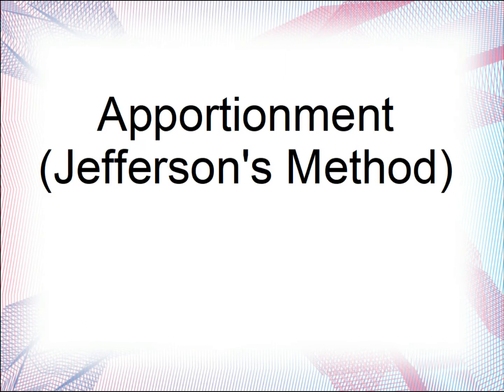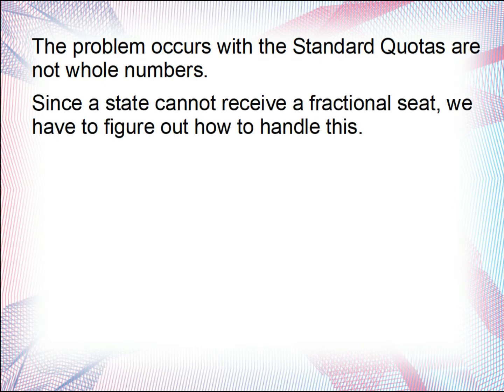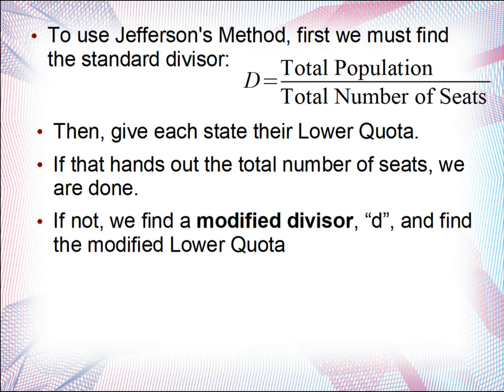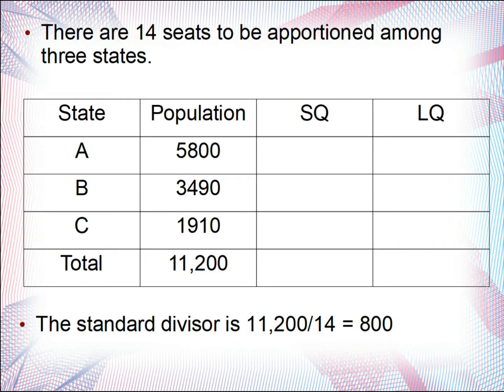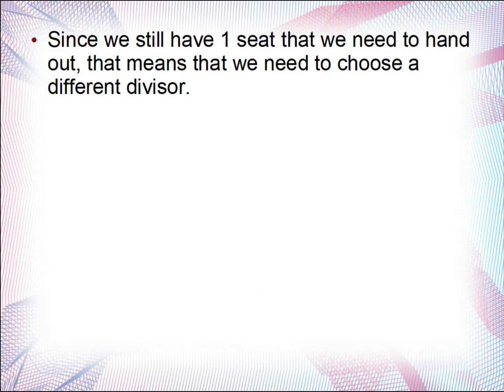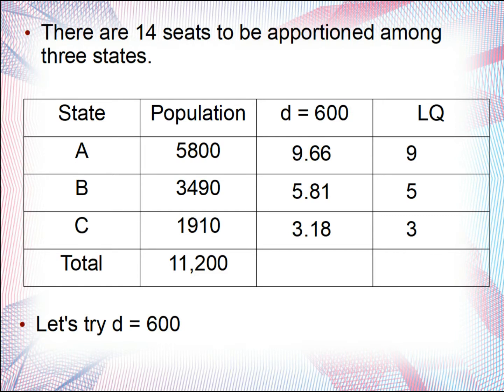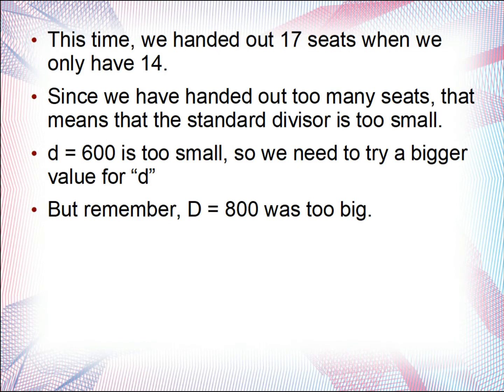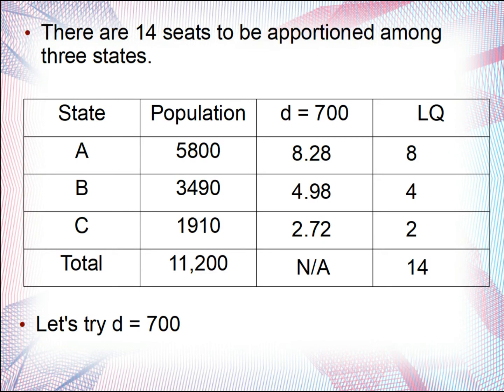4.3 Jefferson Apportionment